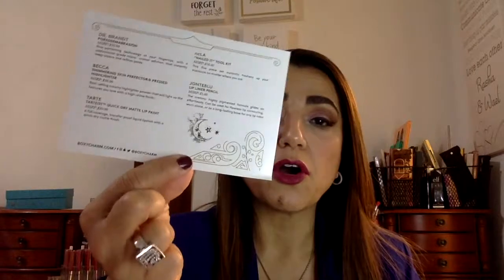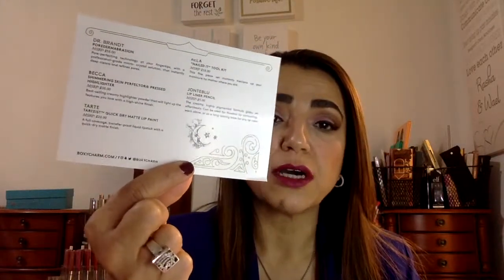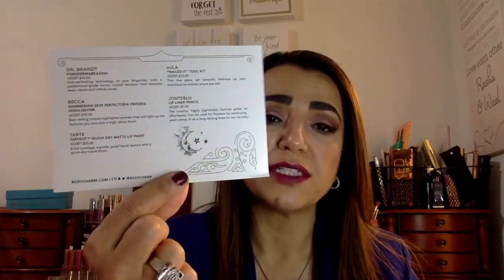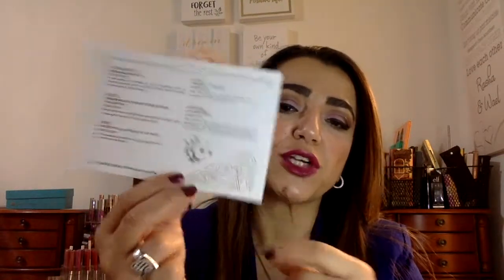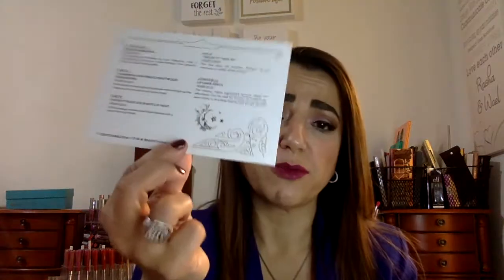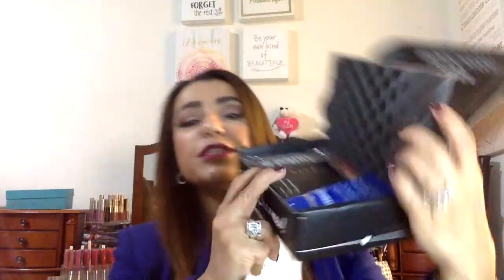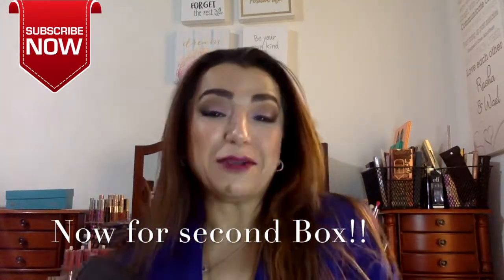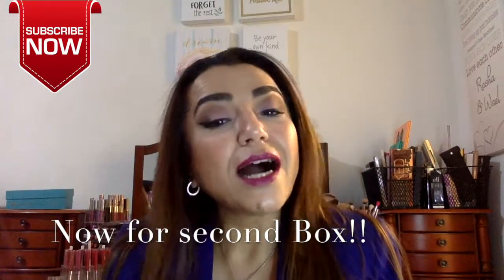October Boxycharm Unboxing x 2!!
Unboxing of two Boxycharm boxes!! October 2017
I love this months box!! I hope you enjoy the video.